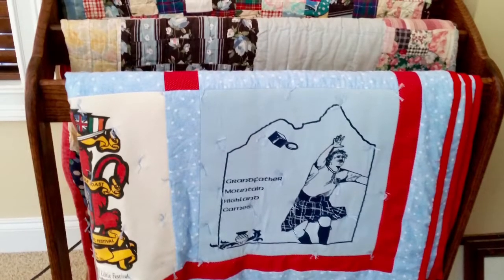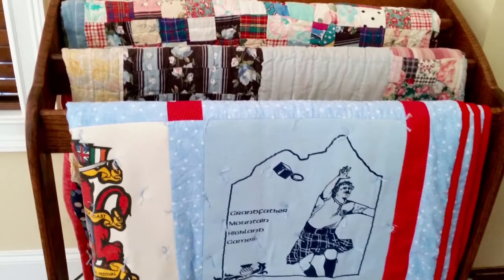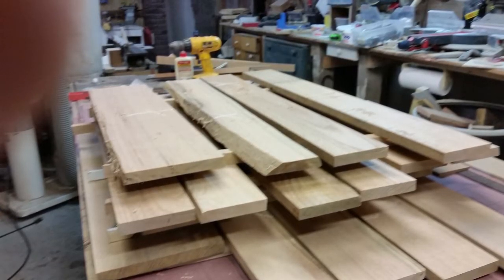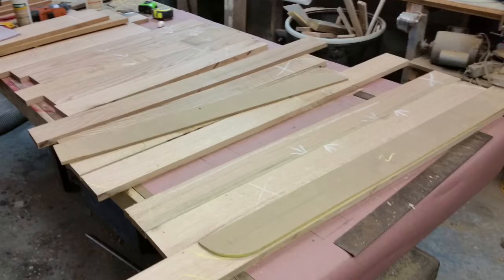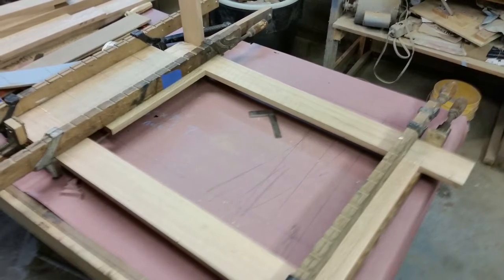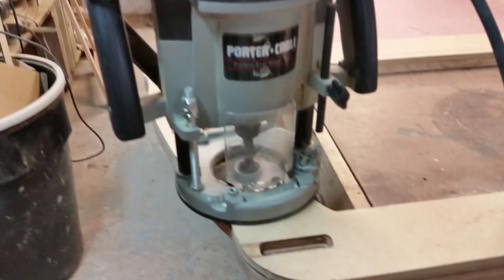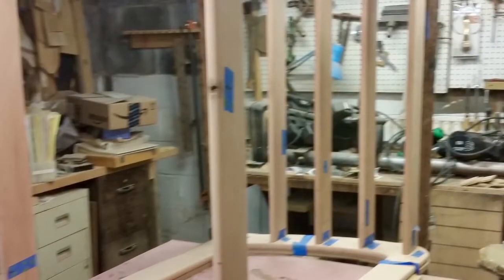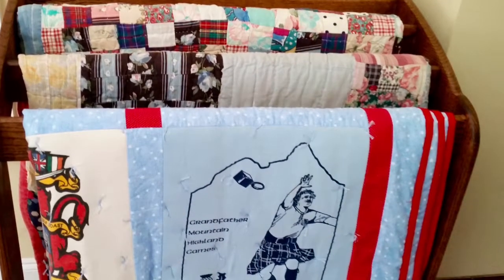Quilt rack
DIY quilt rack.